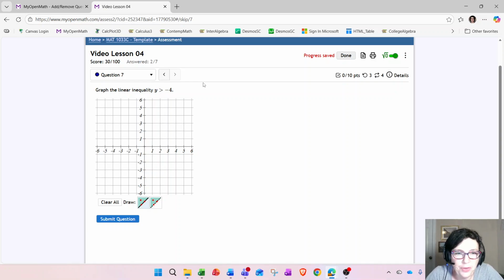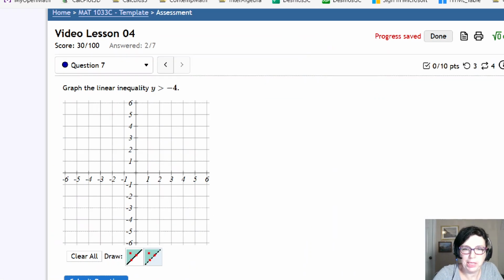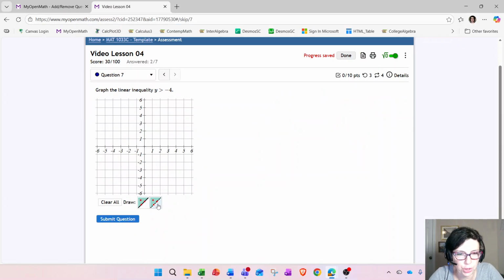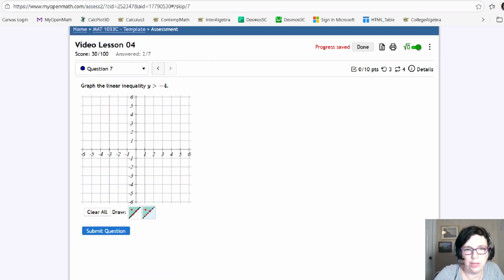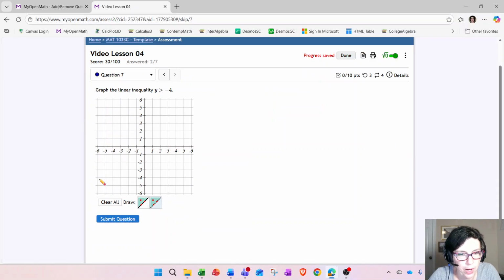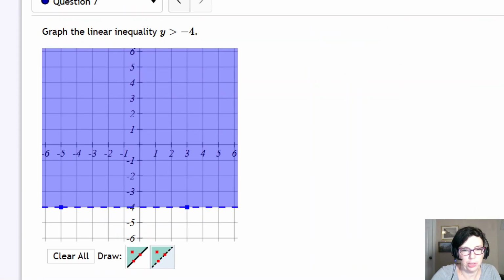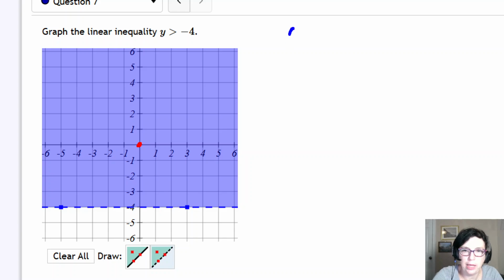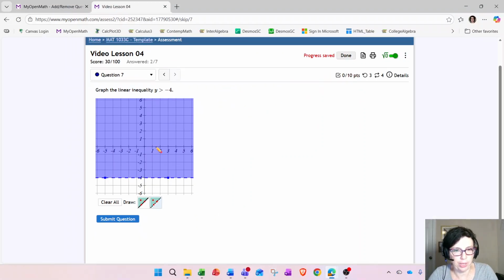Solving a Linear Inequality: Example 4